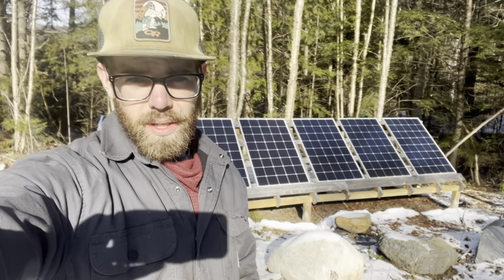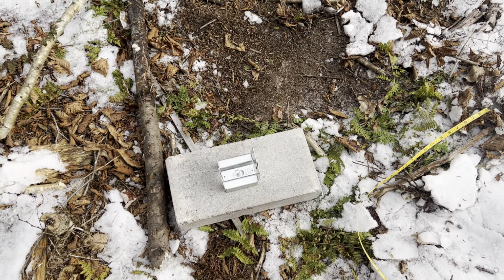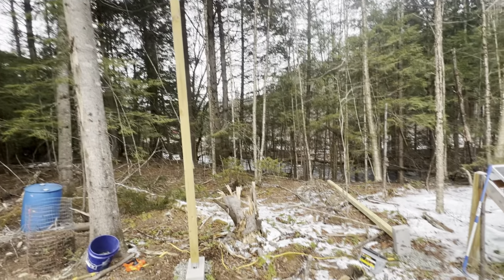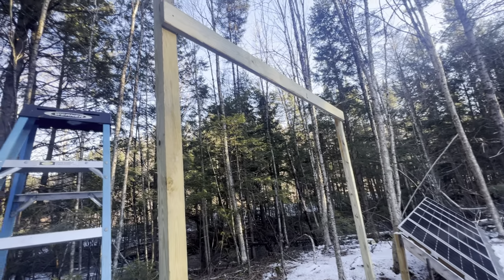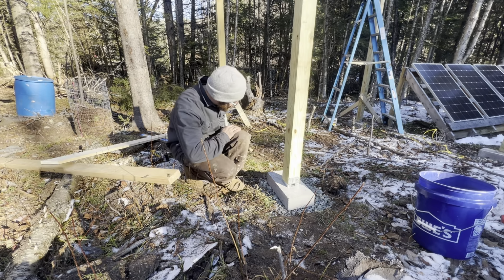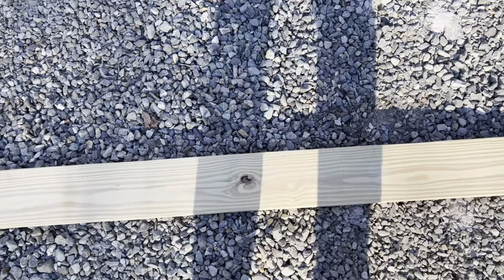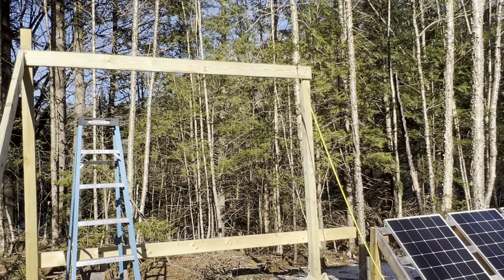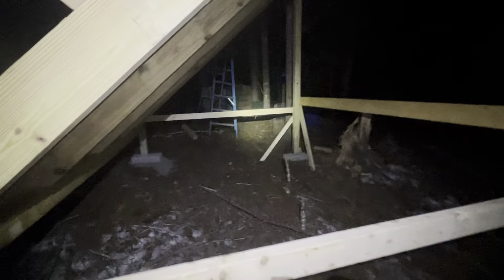DIY Solar Ground Mount | Huge Upgrade Coming!